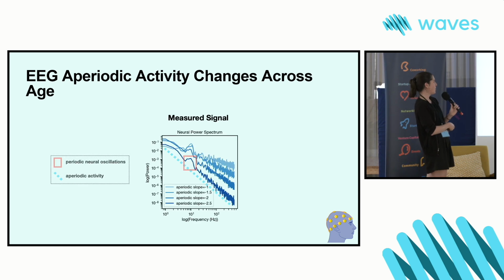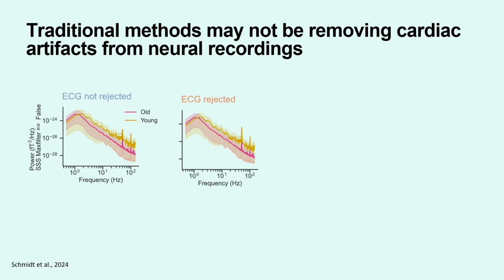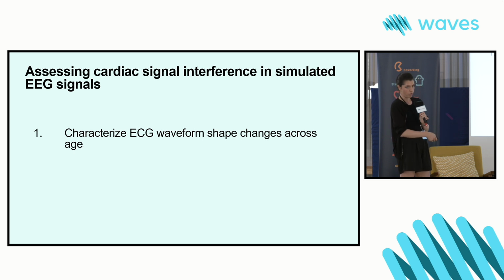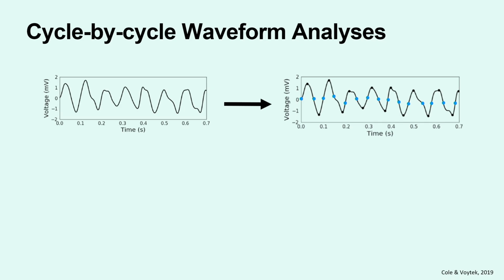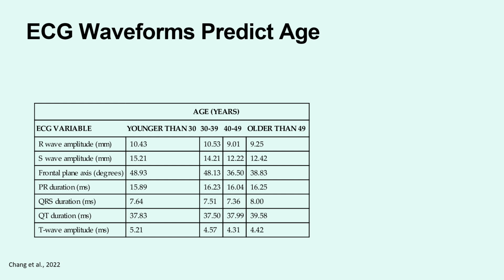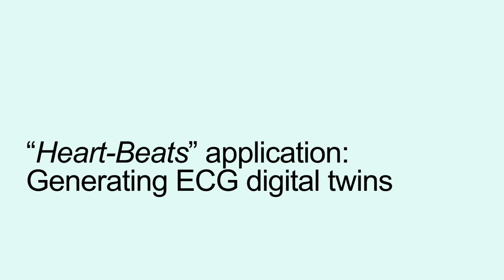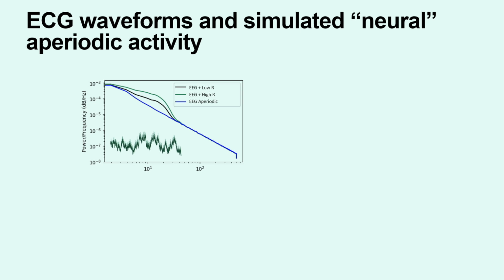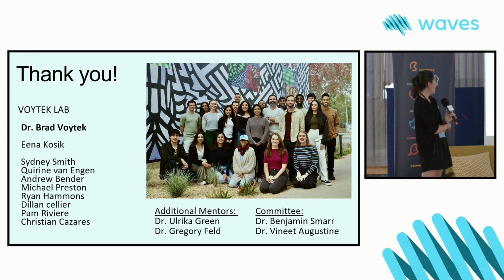Body-Brain Waves - 27th September '24 - Talk by Morgan Fritzgerald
Morgan's talk is titled: 'Assessing cardiac signal interference in simulated EEG signals'

Body-Brain Waves is a series of scientific events focusing on Body-Brain physiological interactions.

Research in cognitive and clinical neuroscience has long neglected the essential and modulatory influence of the body and its peripheral physiological activity on brain functioning and behavior.
Breathing, cardiovascular and gastrointestinal activity, oculomotor dynamics and circadian rhythms complement the assessment of Brain Waves, informing and advancing our understanding of how we perceive, act, and evaluate the dynamically changing environment we live in.